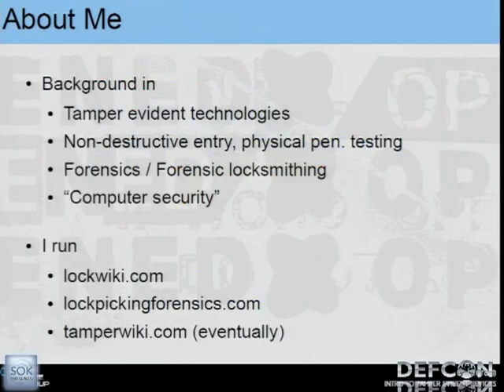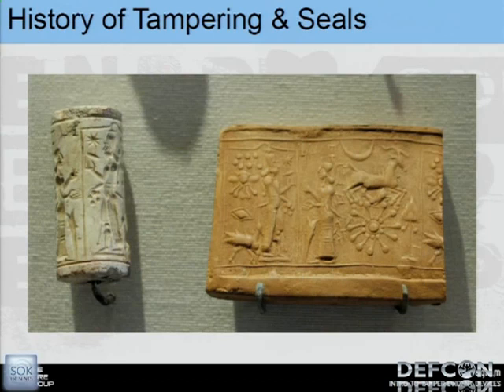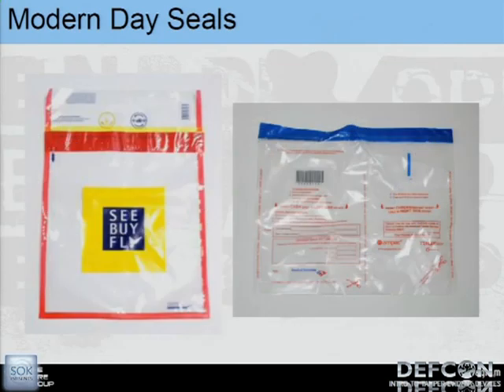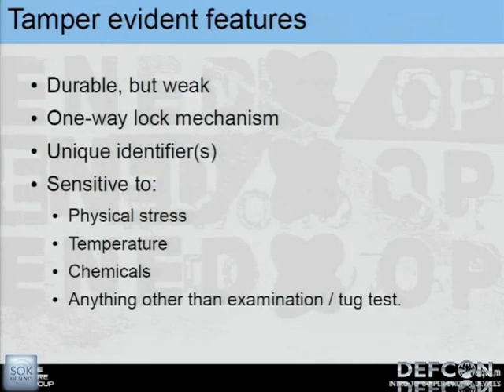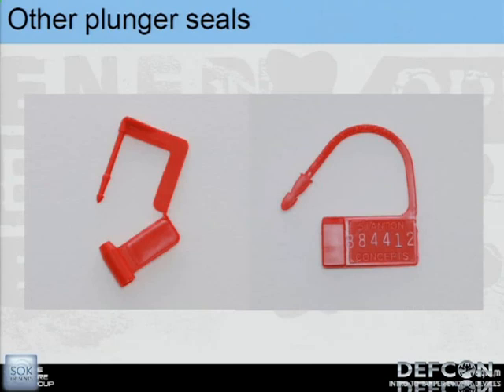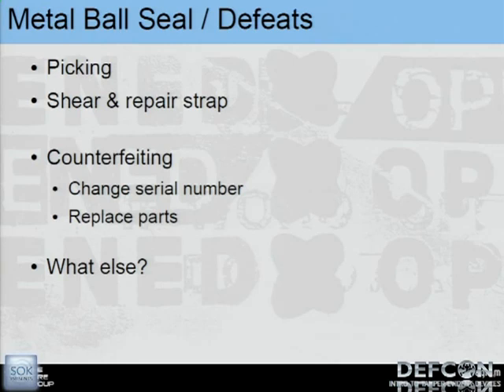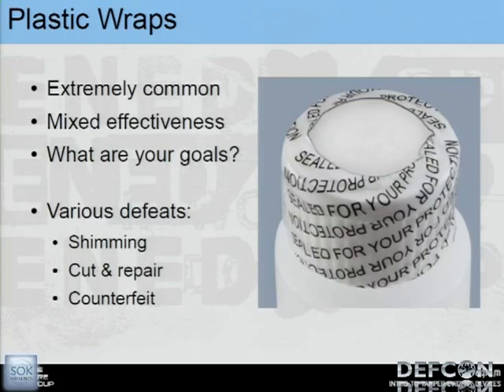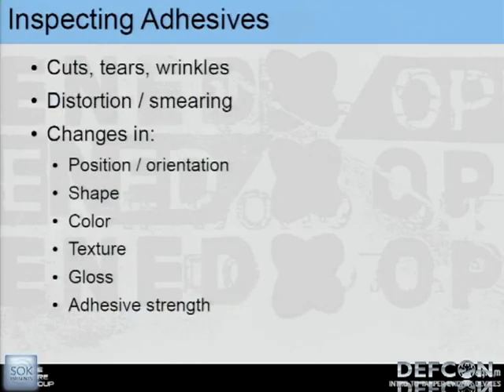DEFCON 19 Introduction to Tamper Evident Devices